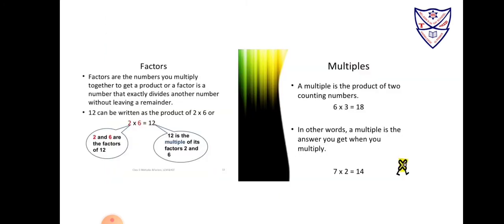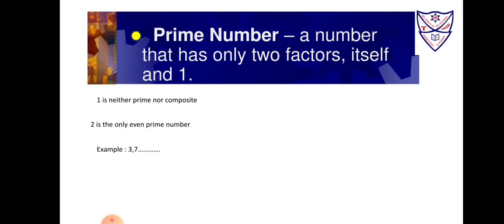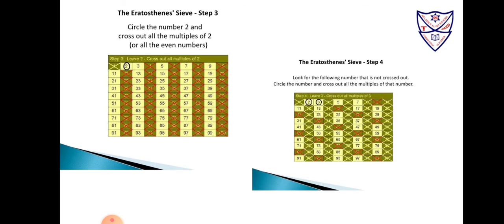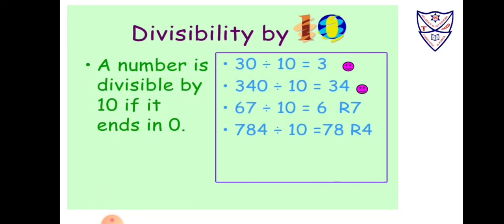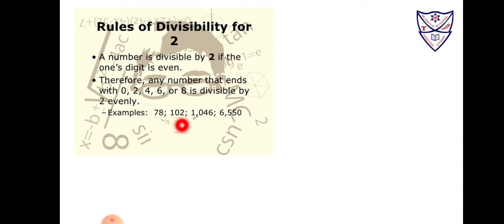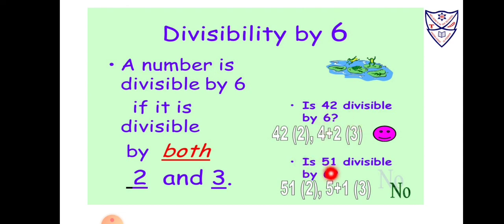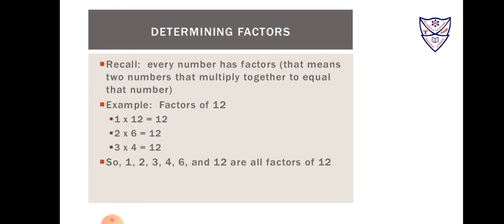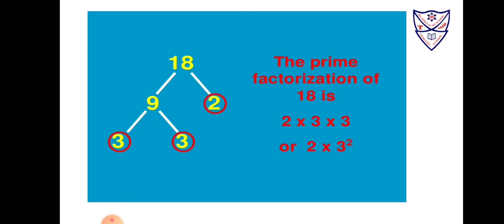10 August 2021